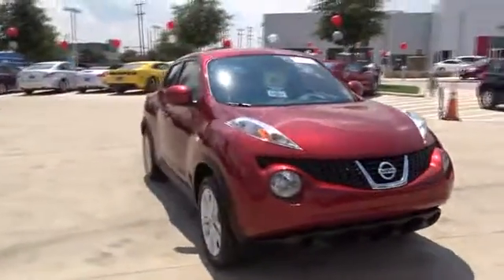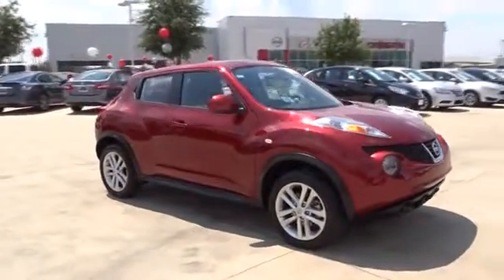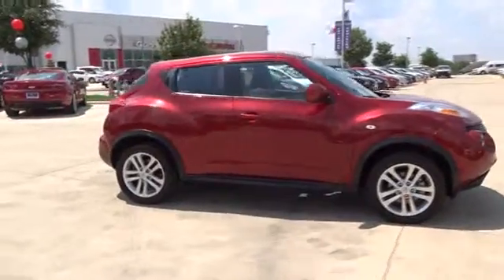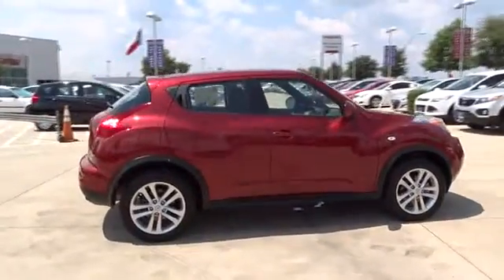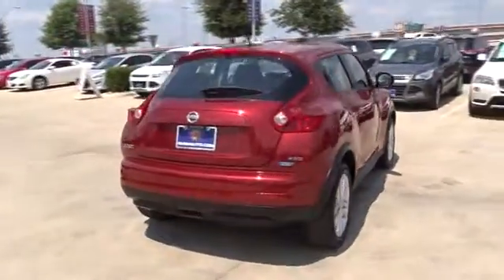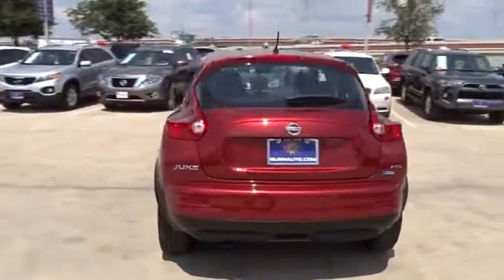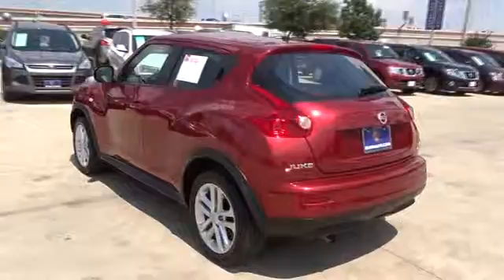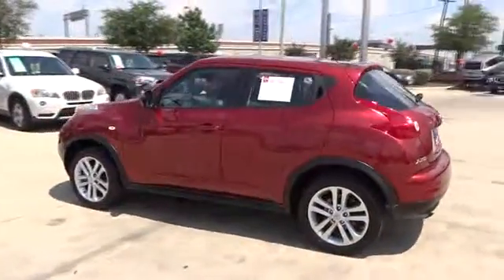2013 Nissan Juke San Antonio, Austin, Houston, New Braunfels, Helotes, TX NW11037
2013 Nissan Juke

Gunn Nissan
12838 San Predro

This 2013 Nissan Juke S AWD is a sporty and head turning SUV that you'll have a blast driving! Clean Carfax - 1 Owner! All Services up to Date! Nissan Certified! Equipped with AWD, 17 Aluminum Alloy Wheels, AM/FM/CD/MP3 Audio System, Bluetooth, Cruise Control, Power windows, Remote keyless entry, Steering wheel mounted audio controls, and USB Input. San Antonio, Nissan, Bexar, 78209.Want to save some money? Get the NEW look for the used price on this one owner vehicle. Previous owner purchased it brand new! Nissan Certified Pre-Owned means you not only get the reassurance of up to a 7yr/100,000 mile Warranty, but also a 167-point comprehensive inspection, 24/7 roadside assistance, trip-interruption services, and a complete CARFAX vehicle history report. This wonderful Nissan is one of the most sought after used vehicles on the market because it NEVER lets owners down. Gunn Nissan - Come experience for yourself why we have the best reputation in San Antonio!